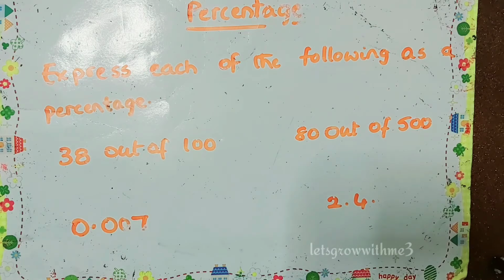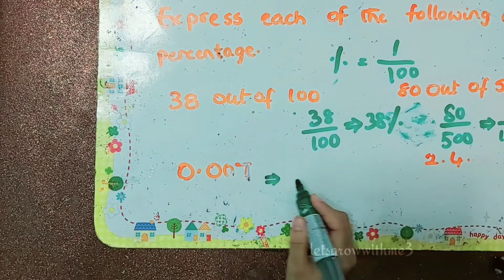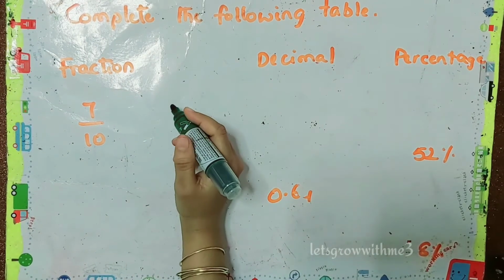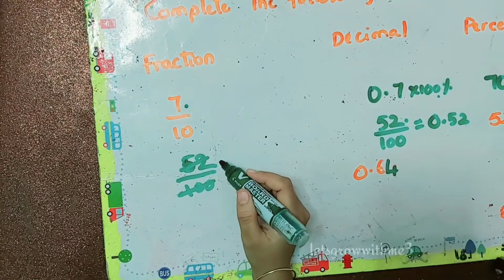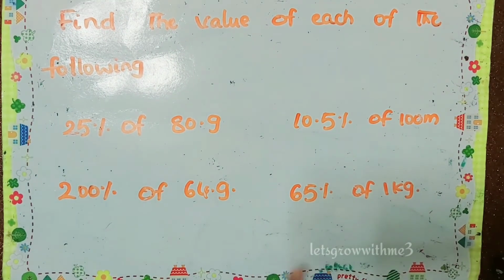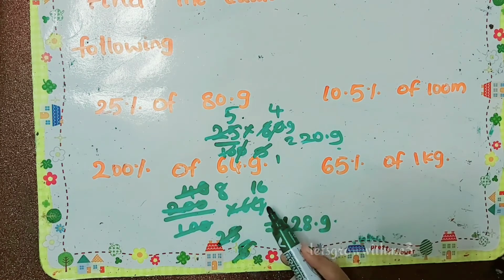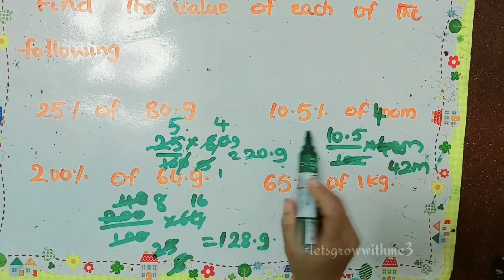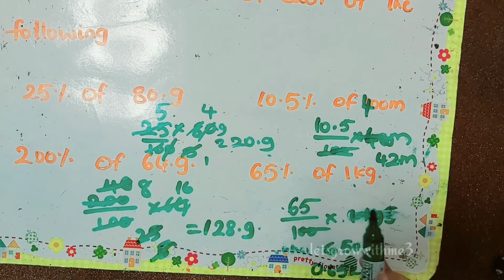Percentage |Level-1 problems |PSLE MATHS| NCERT MATHS| CLASS 6th